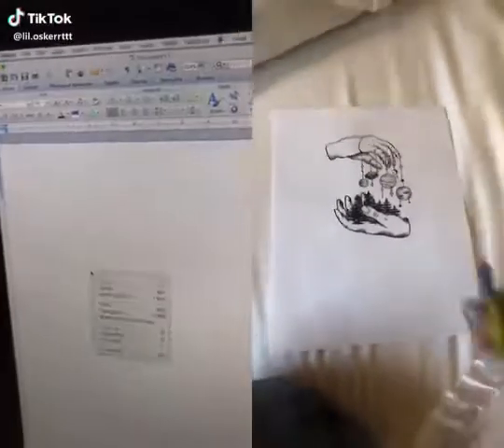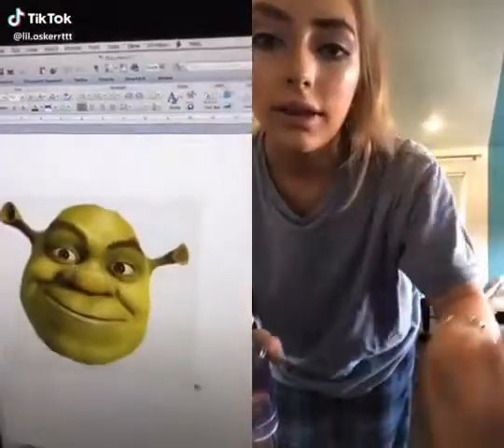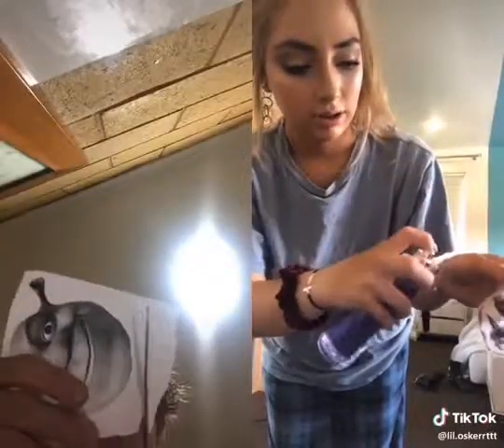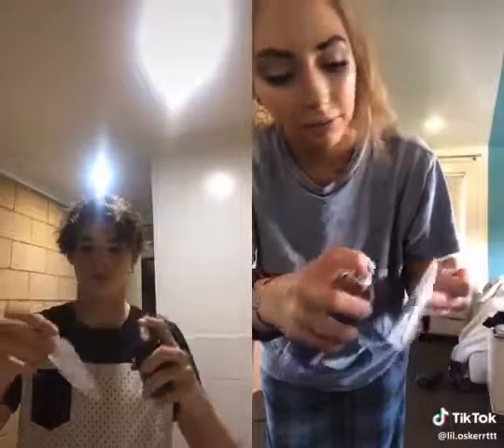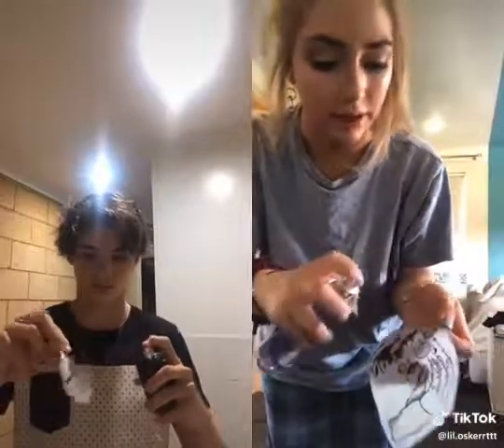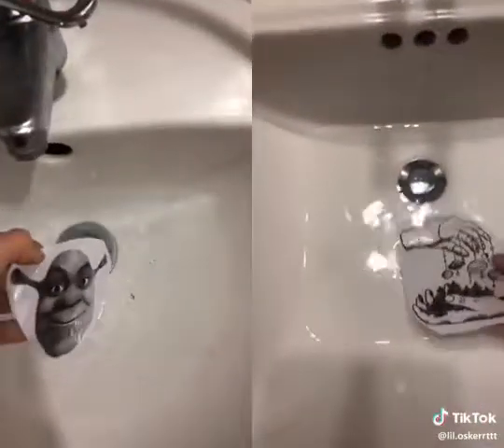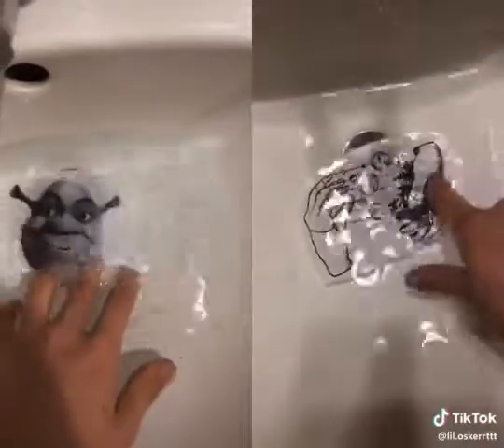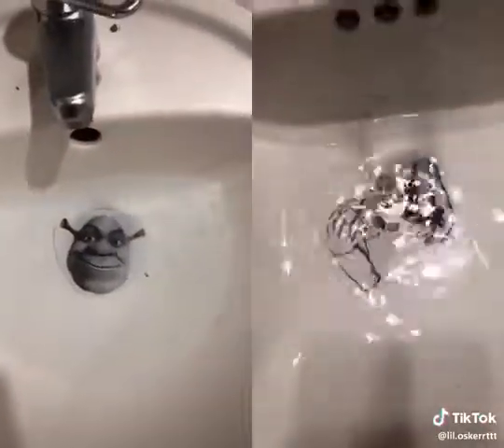Homemade temporary tattoo from printed paper